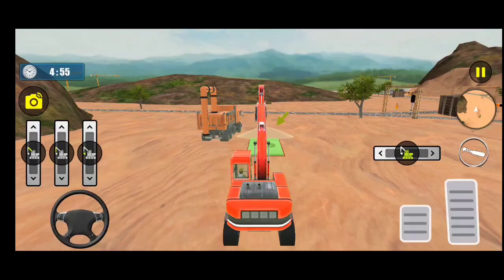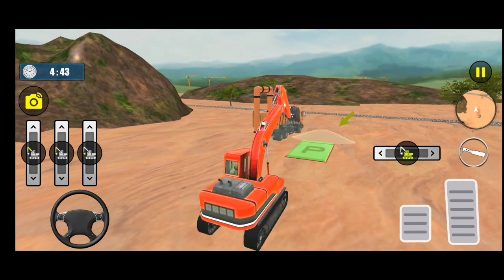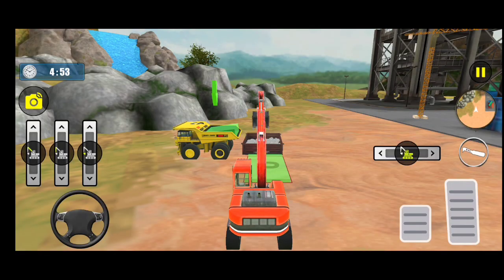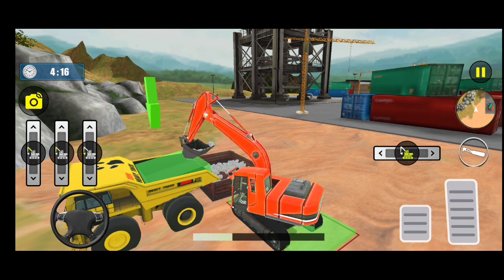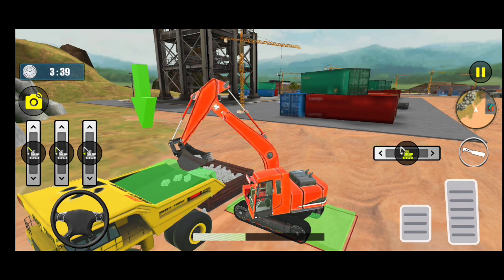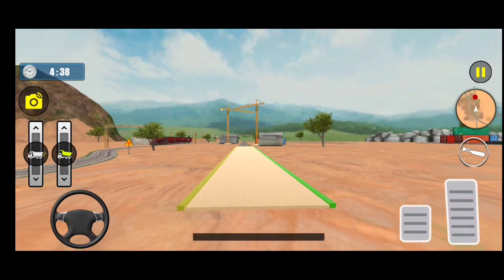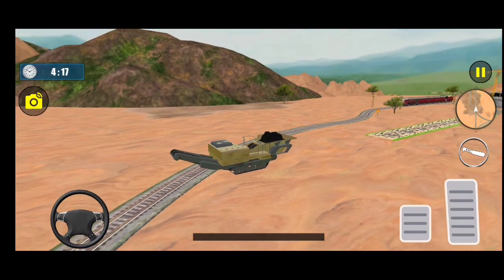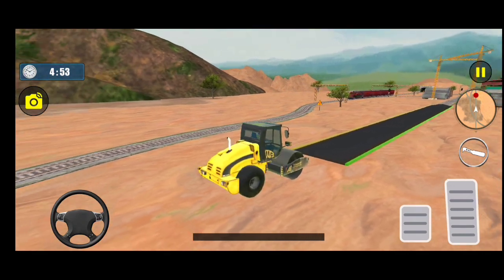Railway Track Construction Full Brief Gameplay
railway track construction full brief gameplay and story segregation,
railway track construction full brief gameplay and upload to youtube,
railway track construction full brief gameplay on xbox one,